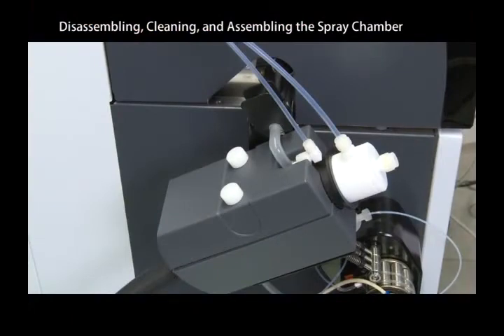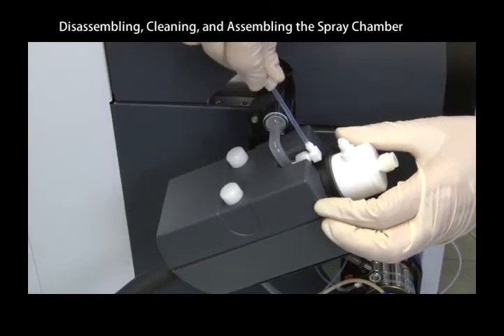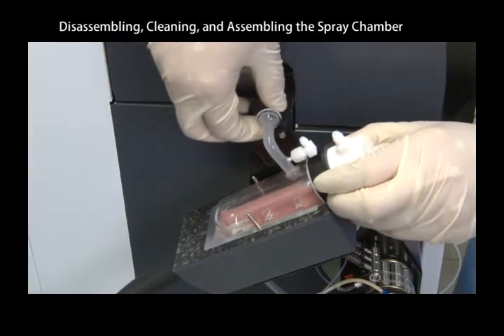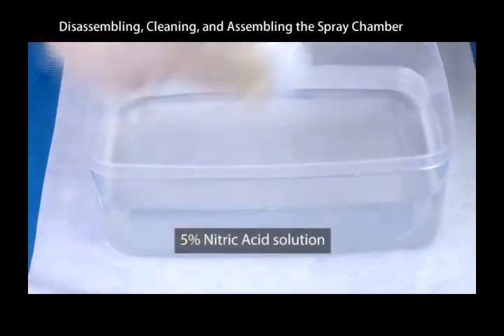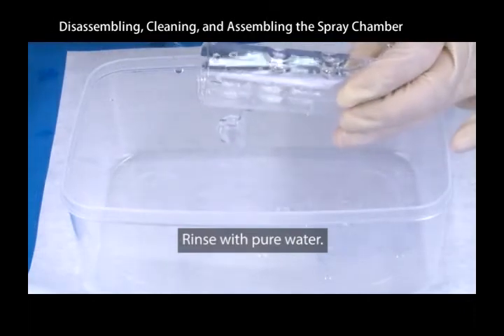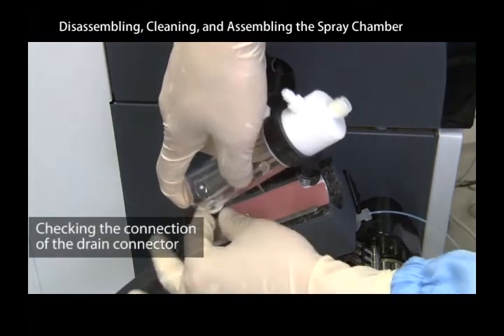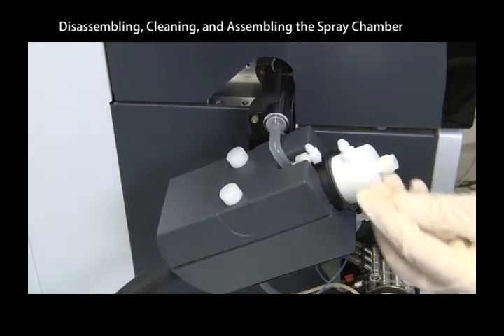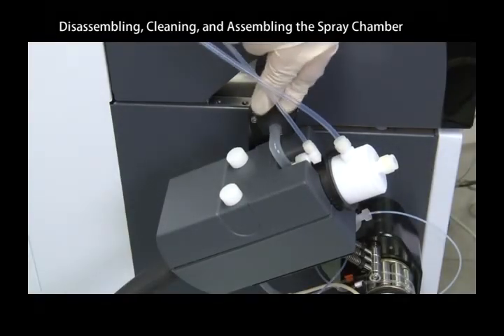Agilent ICP-MS - Disassembling, Cleaning and Assembling the Spray Chamber